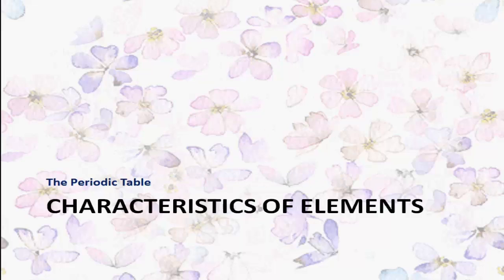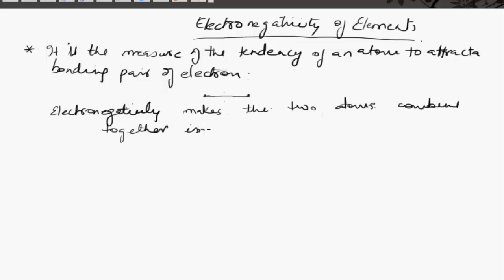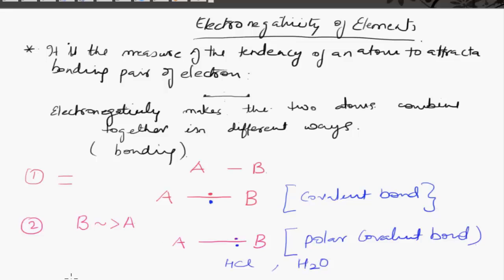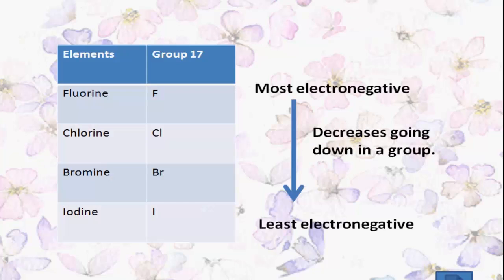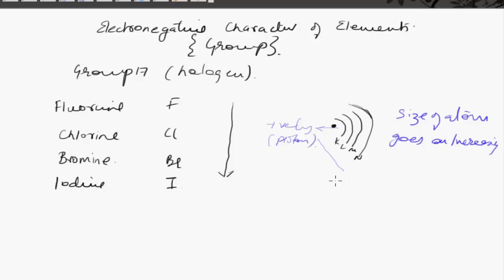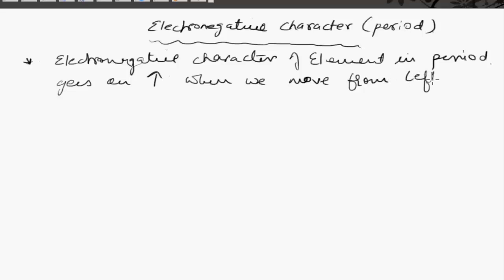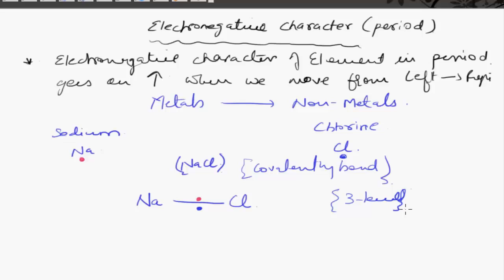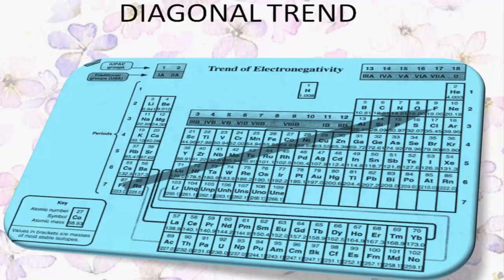Electronegativity | Elements | Trend in Periodic Table | Diagonal Trend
Introduction (00:00:09 - 00:01:07)

Electronegativity (00:01:08 - 00:09:57)
- Definition
- Bonding Pair
- Electronegativity of Elements
- Covalent Bond
- Polar Covalent Bond
- Ionic Bond

Elements (00:10:06 - 00:10:39)
- Metals
- Non Metals

Trend in Periodic Table (00:10:41 - 00:23:22)
- Electronegative Character of Element
- Period
- Diagonal Trend

for the play list